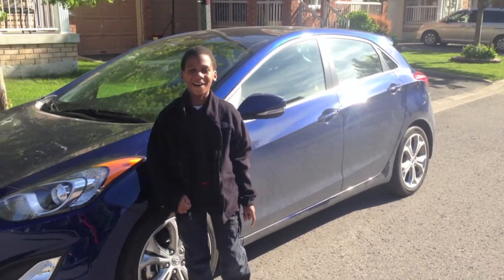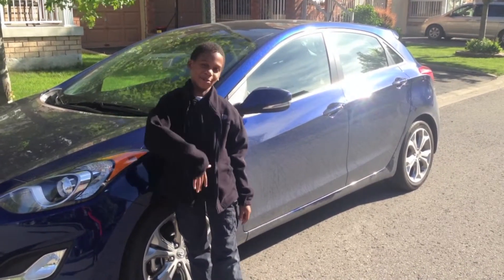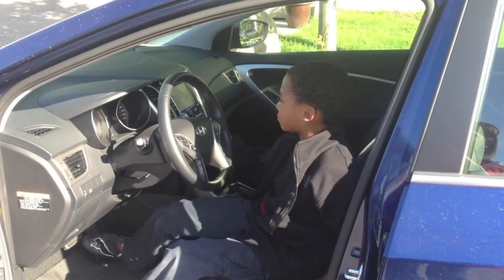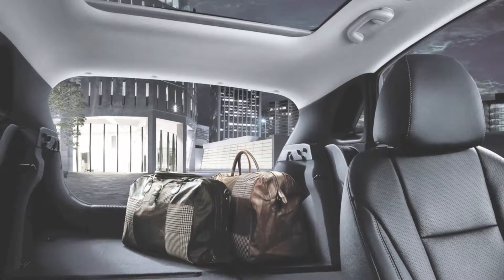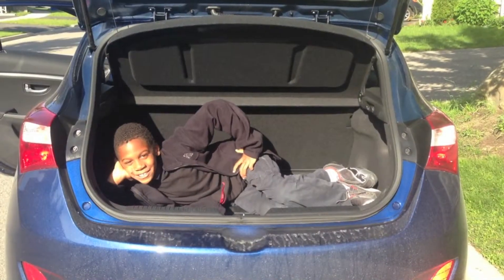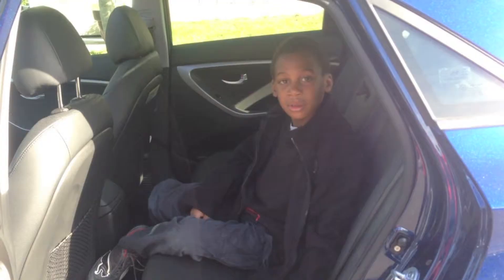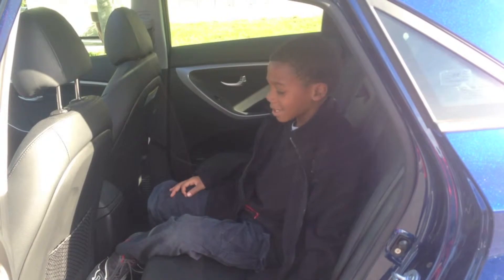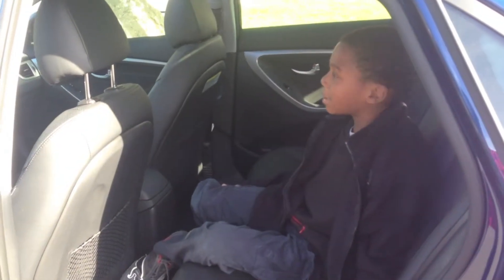Elantra GT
A kid's view of the Elantra GT from Hyundai